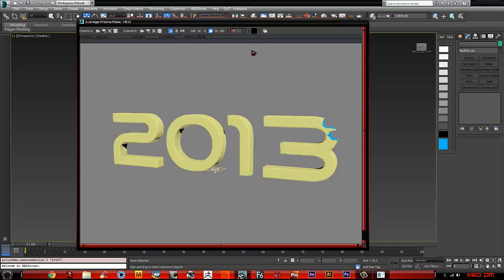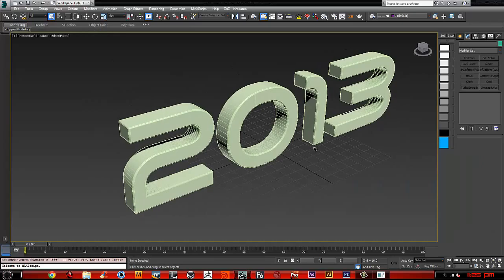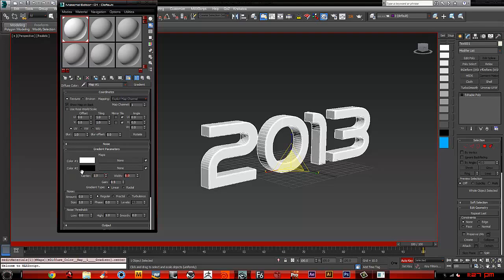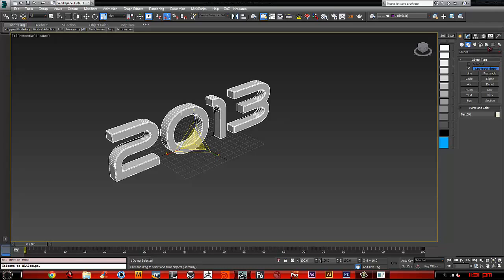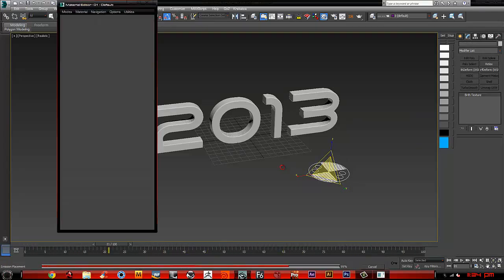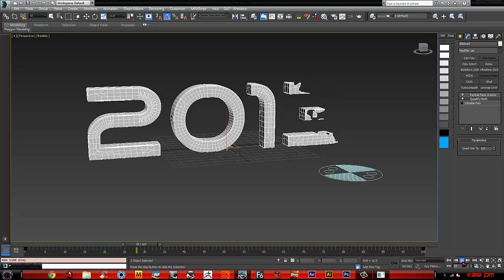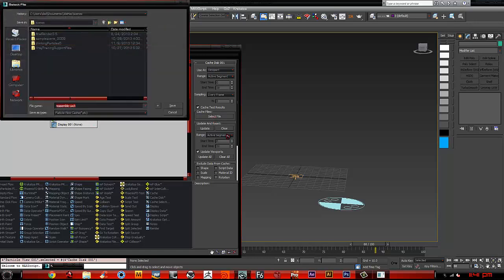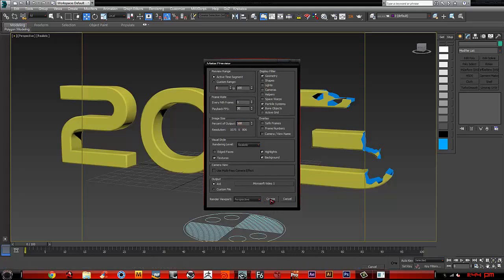3ds max tutorial - nano-mite effect (dissolving geometry) part 1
3ds max tutorial - nano-mite effect (dissolving geometry) part 1